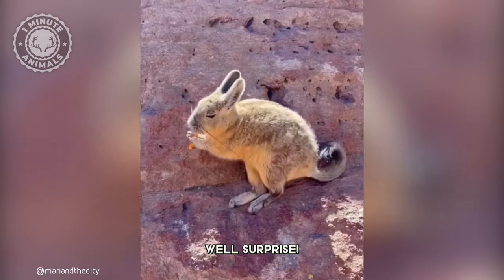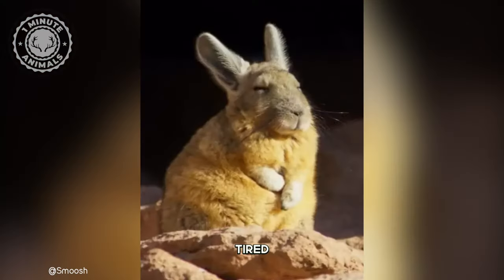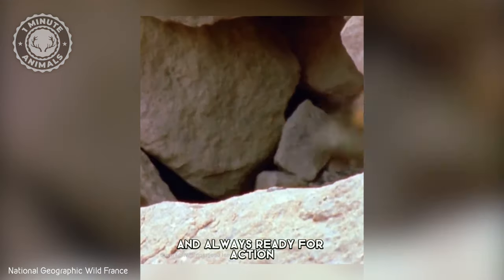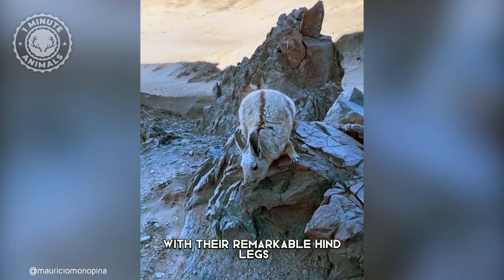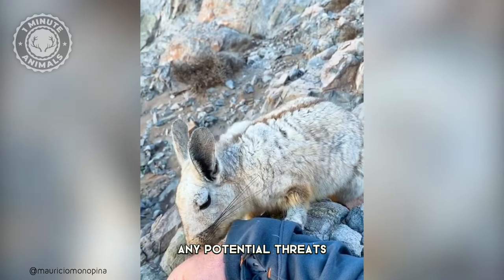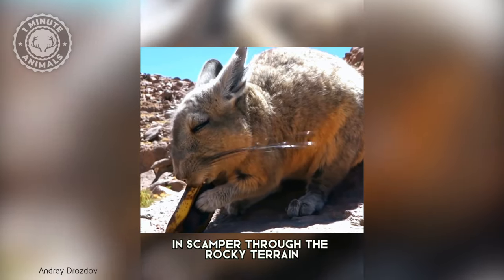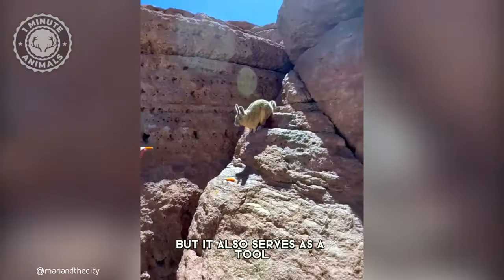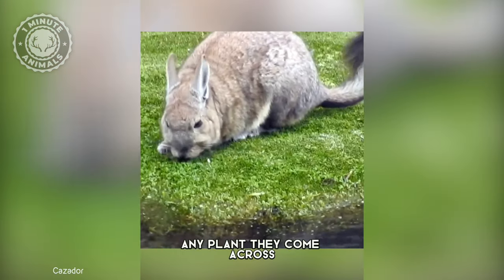Mountain Viscacha 🐰 Disappointed Little Buddy! | 1 Minute Animals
Mountain Viscacha - In 1 Minute! Disappointed Little Buddy! | 1 Minute Animals

Not a rabbit, not a chinchilla, but a quirky, wide-awake rock-hopper of the South American mountains! With remarkable legs, keen hearing, and an unexpectedly "meh" face, these critters are the ultimate adventurers.